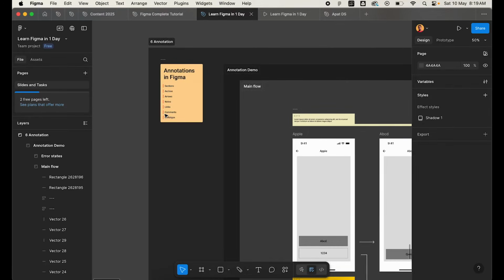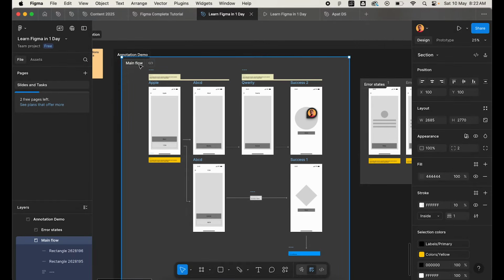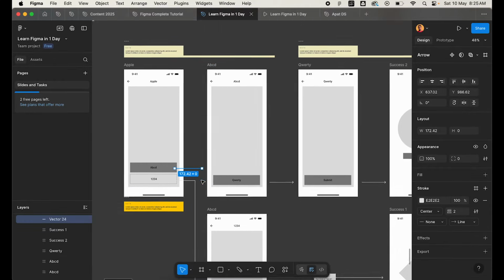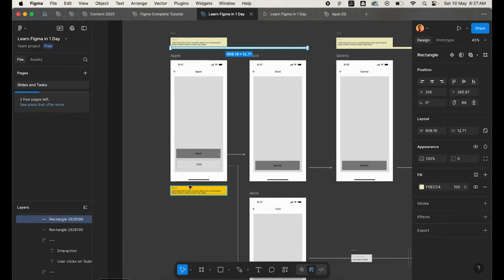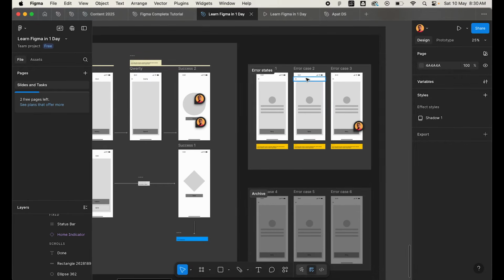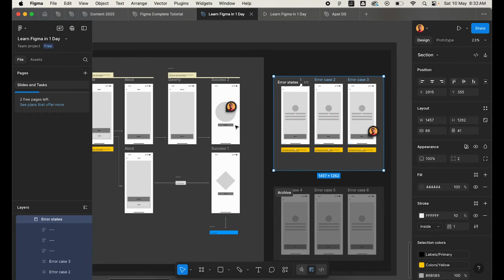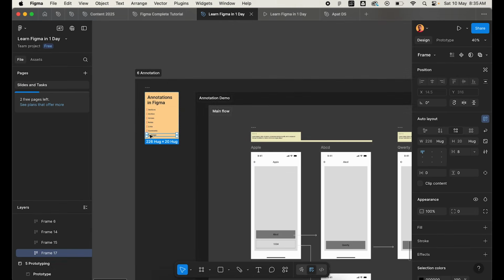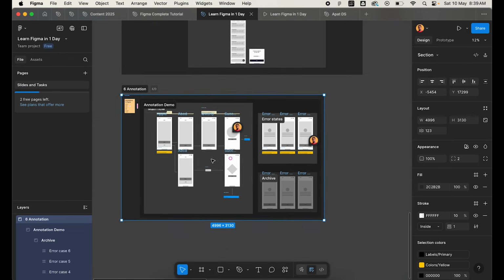06 Annotations in Figma | Free Course ( + practice files)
Link to our design community on Whatsapp (5500+ members)

Why this Figma Course Stands out:
1. I've prioritised learning what's important from industry work
2. It's in-depth
3. It has practice files for you to get hands-on experience
4. You can complete the entire series in 1 day

Welcome to the final chapter of our Figma Masterclass series! In this video, we dive deep into the art of annotations in Figma, teaching you how to effectively communicate your designs to stakeholders, developers, product managers, and fellow designers. Learn how to use sections, arrows, notes, links, comments, and prototypes to organize and present your designs clearly. This comprehensive guide covers practical tips for file management, creating flow diagrams, and distinguishing between prototypes and presentations. Perfect for designers looking to enhance their Figma workflow and collaboration skills. Don’t miss the provided reference file to practice along!

Chapters:
00:00 - Introduction to Annotations in Figma
00:44 - Overview of Annotations Tools
01:02 - Using Sections for File Management
01:59 - Creating an Archive Section
03:09 - Communicating with Arrows
04:56 - Adding Notes to Designs
06:30 - Using Comments for Asynchronous Communication
08:23 - Incorporating Links in Annotations
10:49 - Prototypes vs. Flow Diagrams for Communication